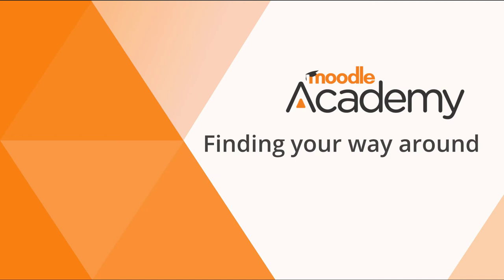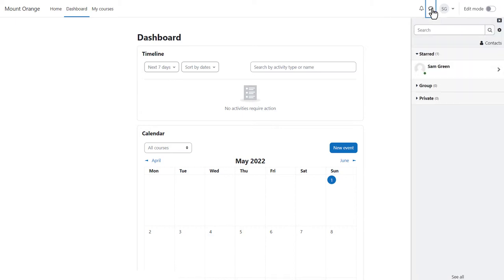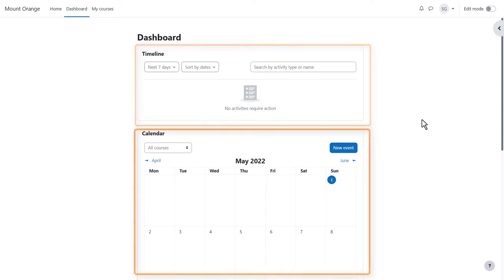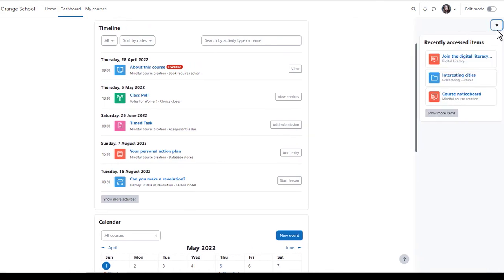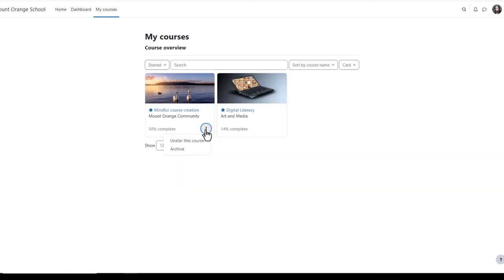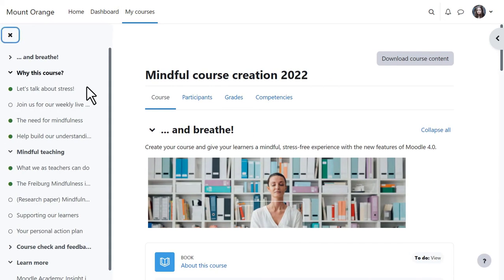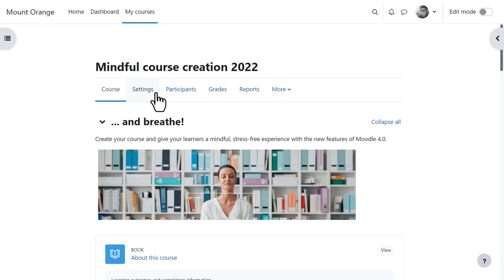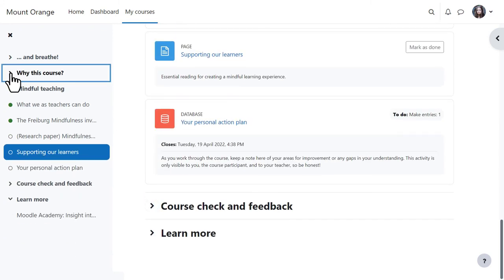Finding your way around.